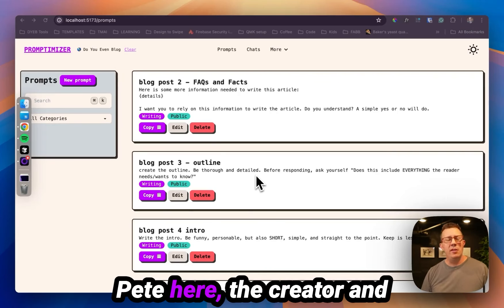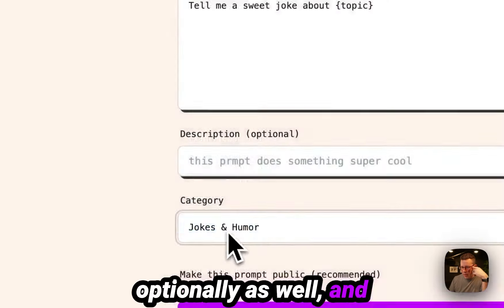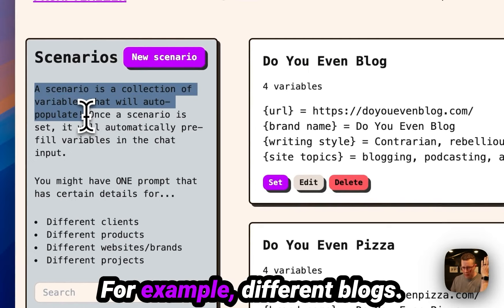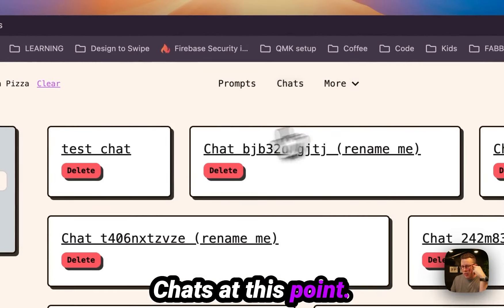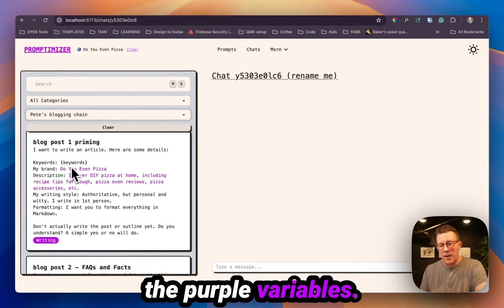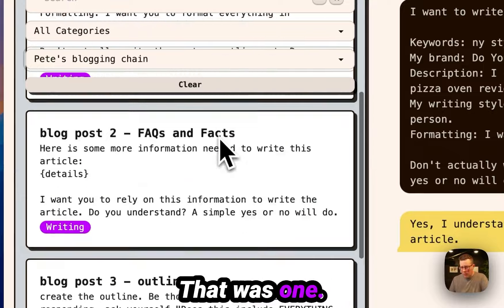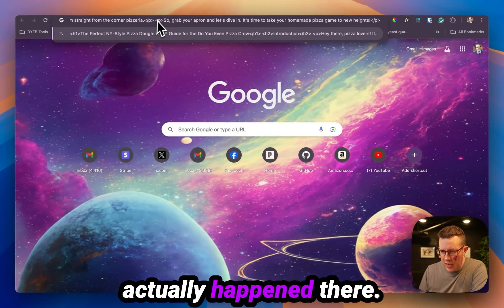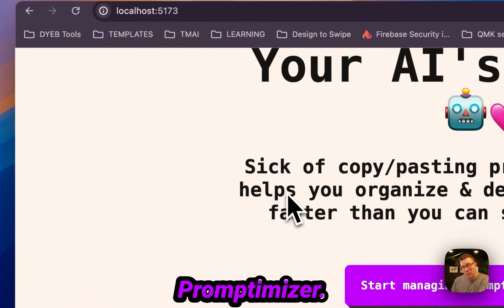I built a FREE tool to organize your prompt collection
-organize prompts
-support for {variables}
-prompt chains
-built-in AI chat (Pro users)

Sweet!

- 1,000 keywords in 1 minute